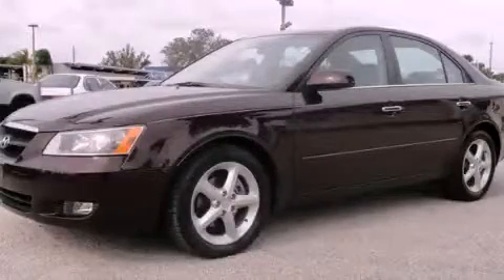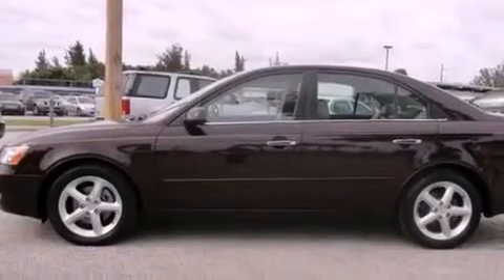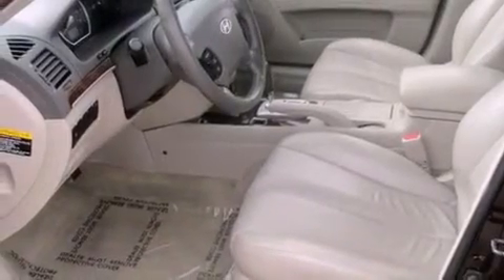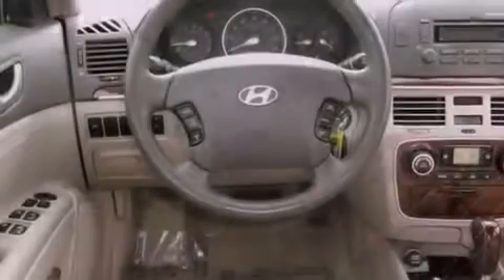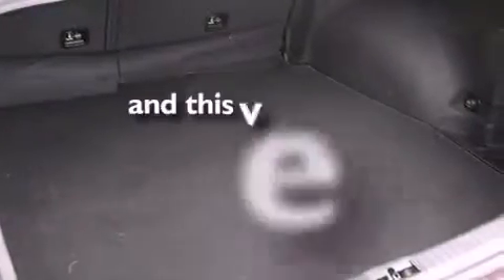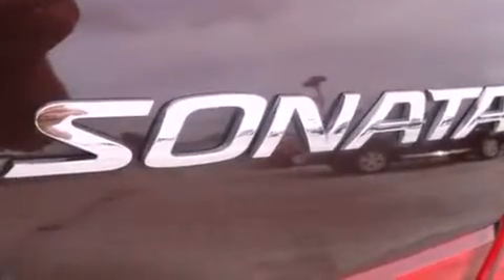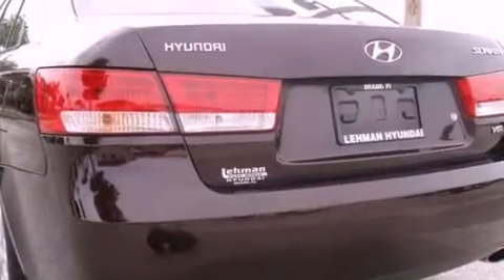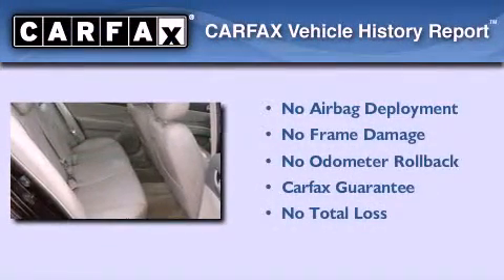Preowned 2006 Hyundai Sonata Miami FL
Year : 2006
 Make : Hyundai
 Model : Sonata
 Engine : dohc 24-valve v6
 Trans . : automatic
 Exterior : red
 Miles : 56,160
 Interior : red

 Lehman Mazda